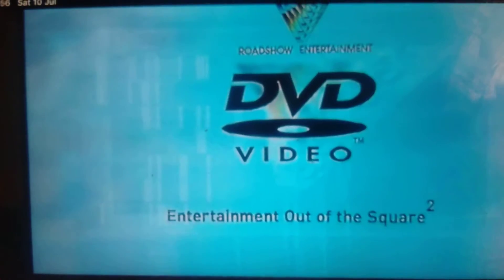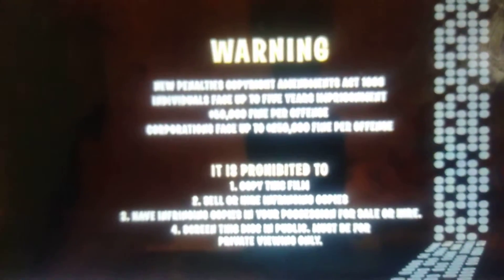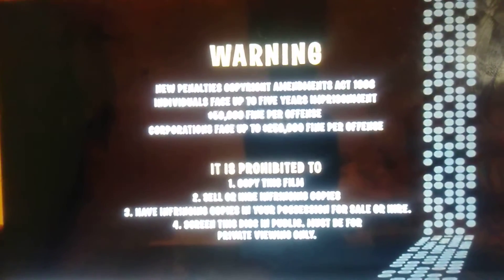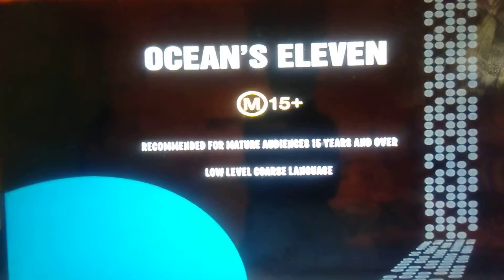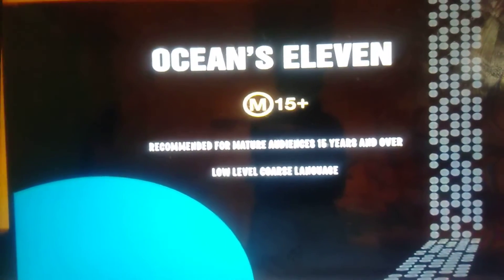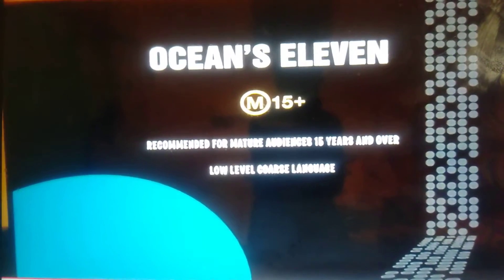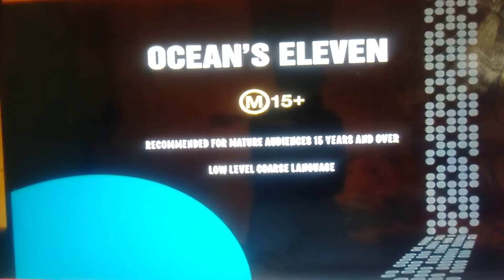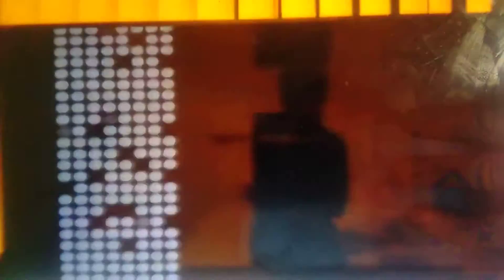Opening to Ocean's Eleven (2001) 2002 DVD Australia